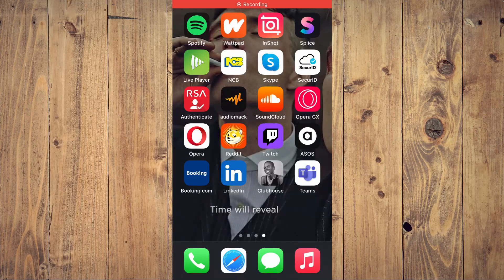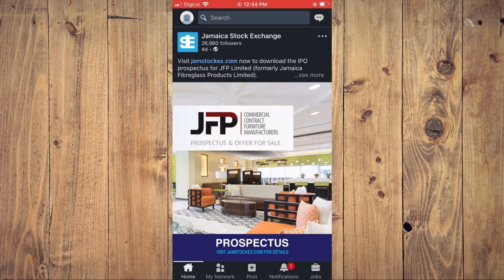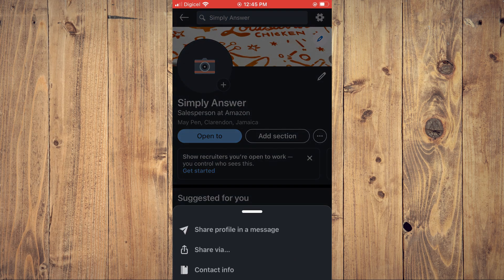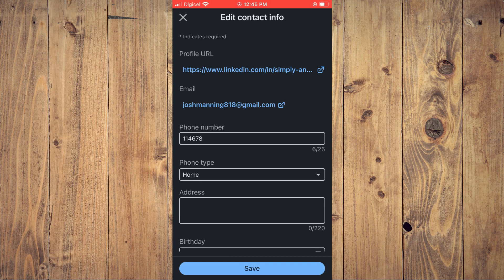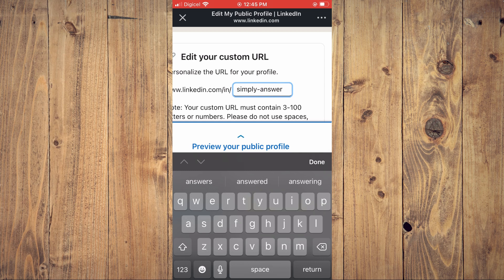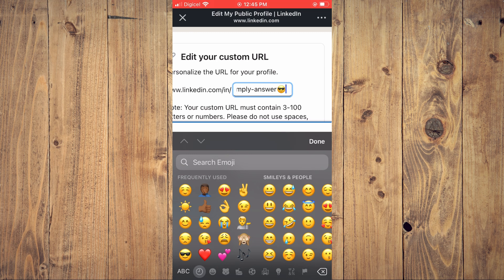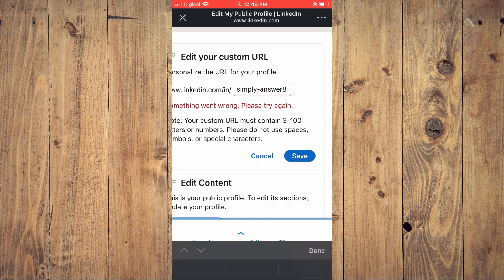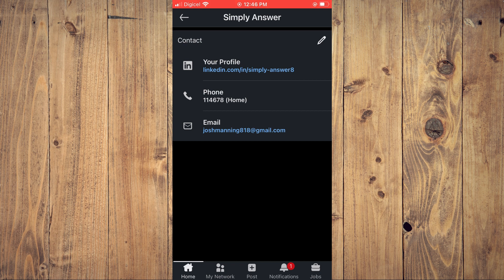how to customize linkedin url,how to personalize linkedin profile link